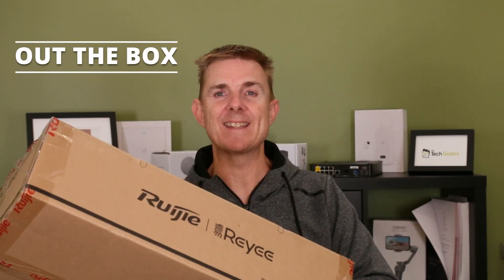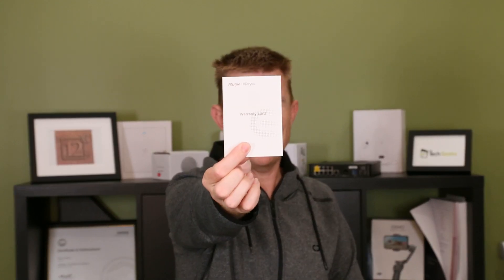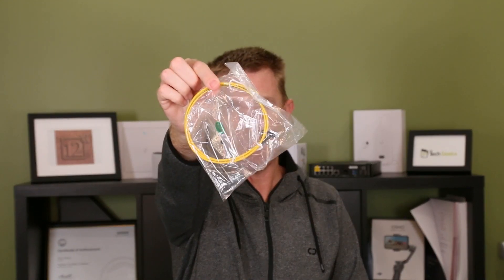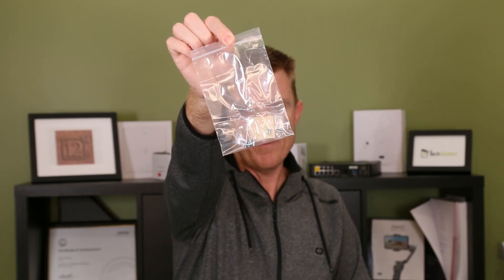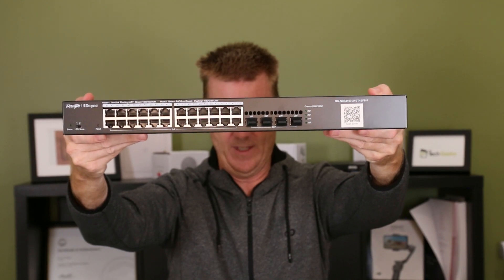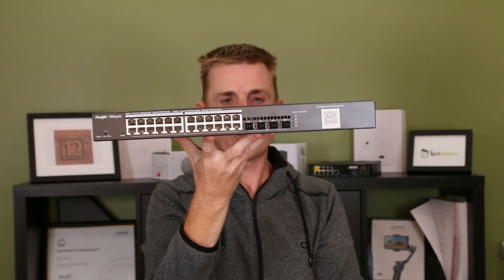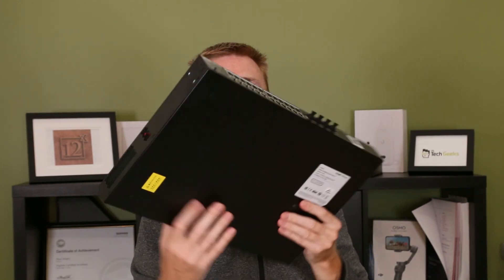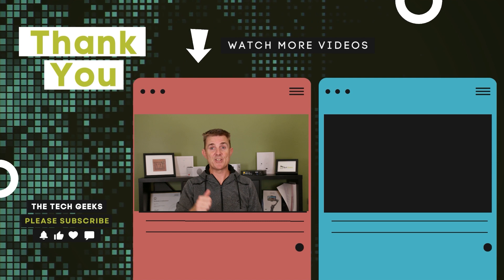Out the Box Series - Reyee RG-NBS3100-24GT4SFP-P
This short few minute video, gives you a quick overview of what you can find in the box when you receive your Ruijie Reyee RG-NBS3100-24GT4SFP-P (24 port switch with 4 ports of SFP).

One of the Ruijie Real-easy RG-NBS3100 Managed Switch Series which consists of 4 models of switches designed for SME customers to meet their different network needs including basic VLAN division and advanced security features such as ACL. In addition to its technical ability it comes with 5 YEARS of WARRANTY!

In the office network, in order to isolate network access between different departments to avoid PCs infected by virus affecting the entire network, it is often necessary to divide the internal network into VLANs according to departments, floors, etc. to isolate the broadcast domain and improve the stability of the network. Ruijie Real-easy Series managed switches provide a convenient and flexible way to divide VLANs, allowing you to assign the ports to different VLANs as needed. Users in different VLANs do not affect each other, creating a more stable network for the users.

The 6KV surge protection of the port reduces the probability of being damaged by surges and improves the customer’s network stability.

RG-NBS3100 can obtain the IP address automatically from the gateway and connect to the external network without configuration. It also supports MANET for switches. Users can scan the QR code of any switch in the network using the Ruijie Cloud app to automatically add all switches in the network to the project.

Chapters
00:00 Introduction
00:37 What's in the box
01:58 The unit (24 port switch)
03:16 Conclusion